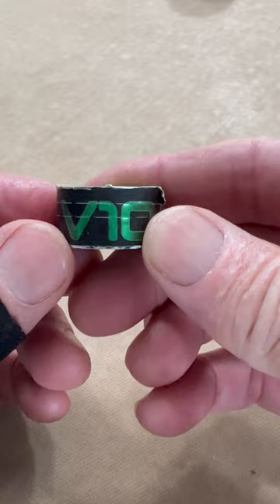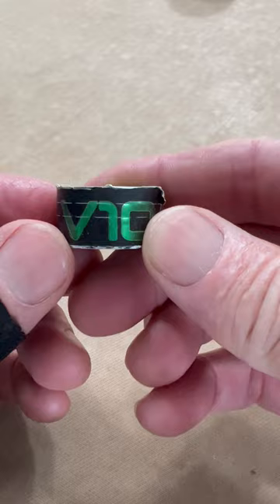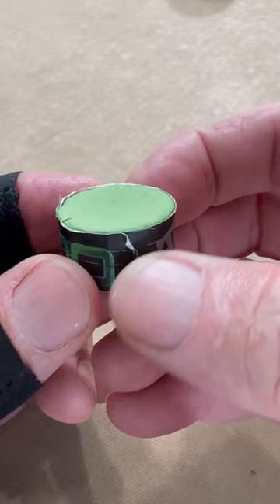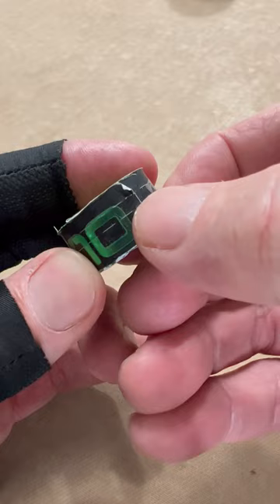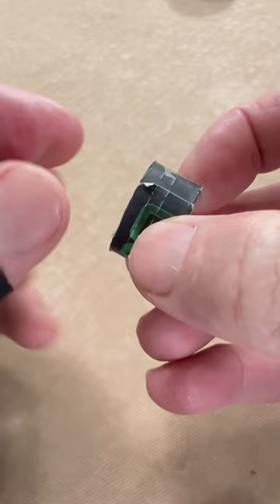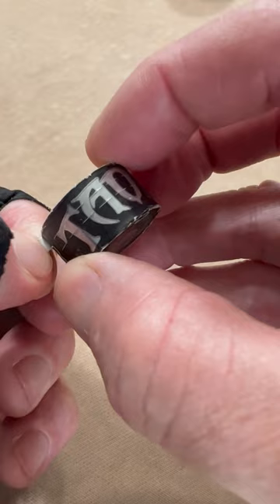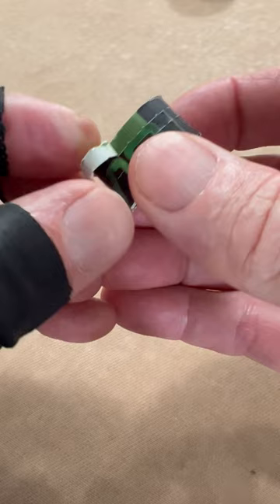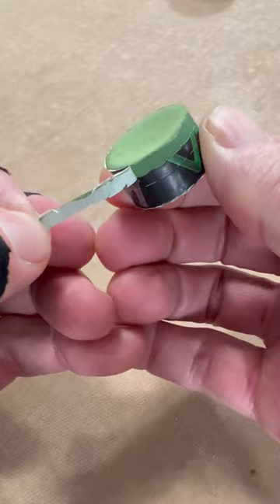TAOM V10 CHALK UPDATE!!!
*J Flowers BRKR Break Cue
*Master Chalk
*Taom V10 Chalk